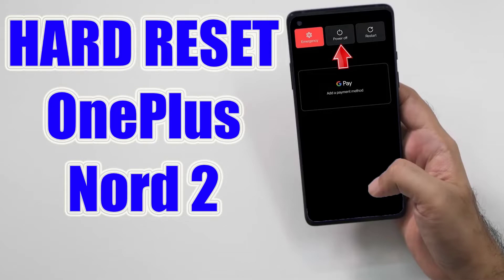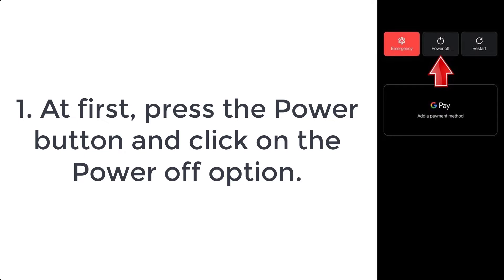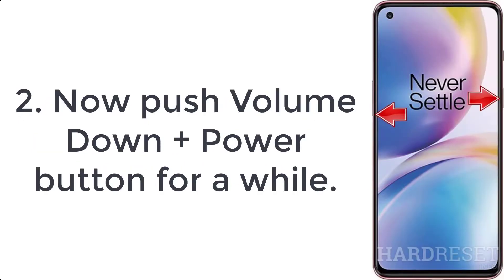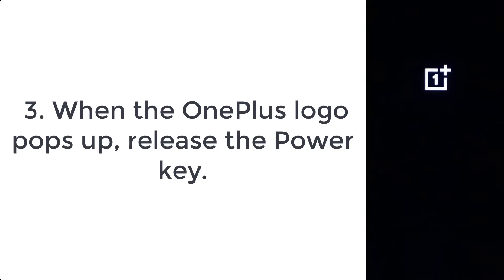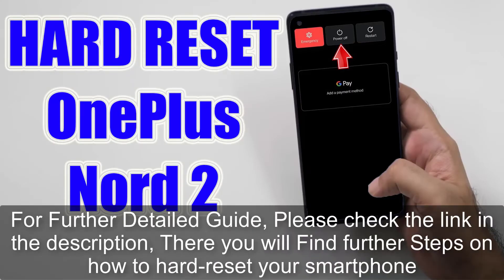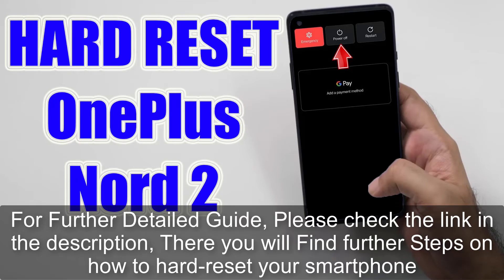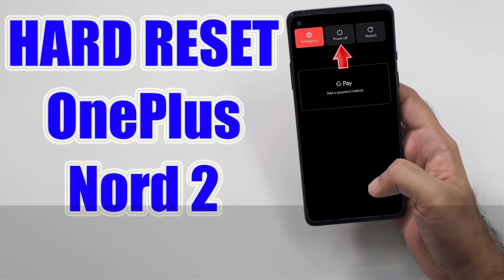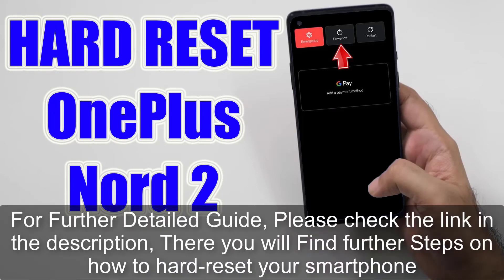Hard Reset OnePlus Nord 2 5G | Factory Reset Remove Pattern/Lock/Password (How to Guide)